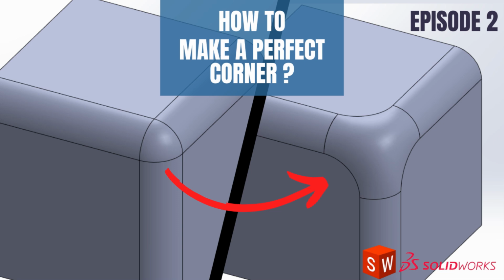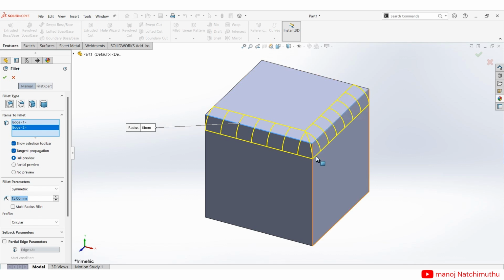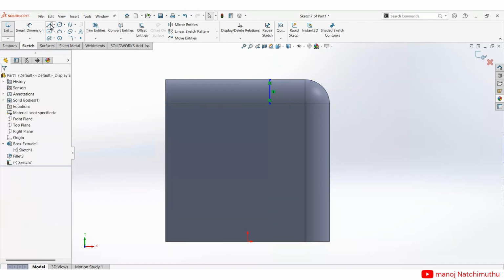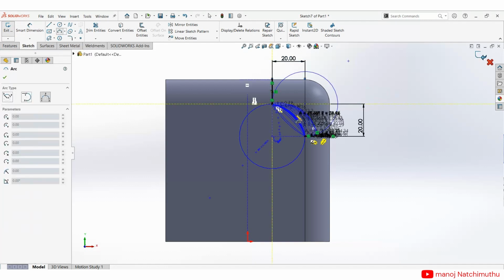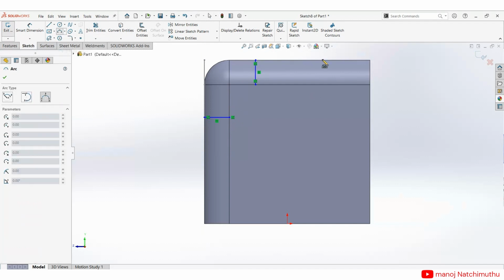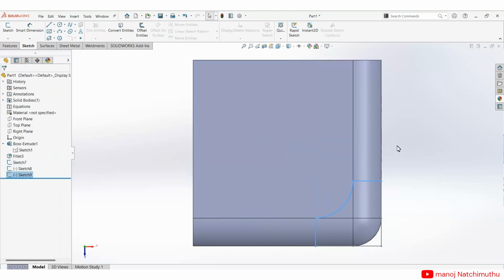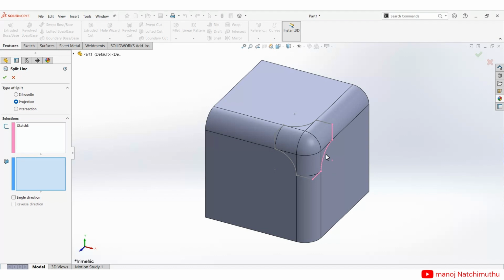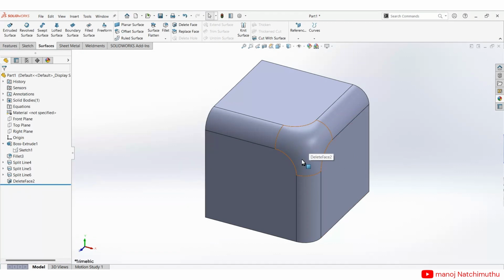Making the perfect corner for cube in solidworks